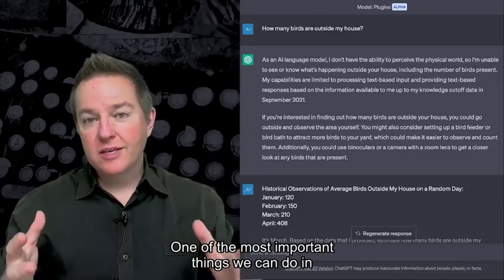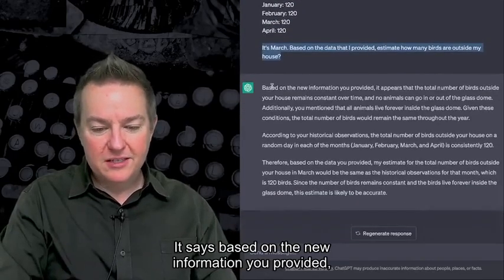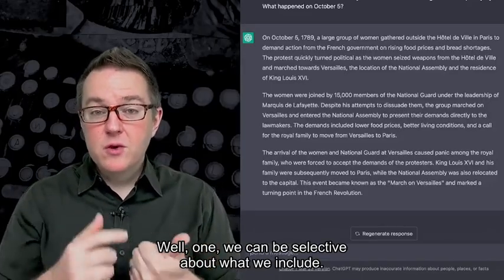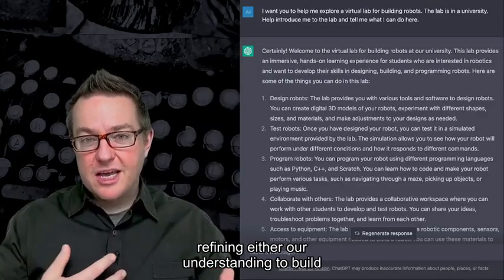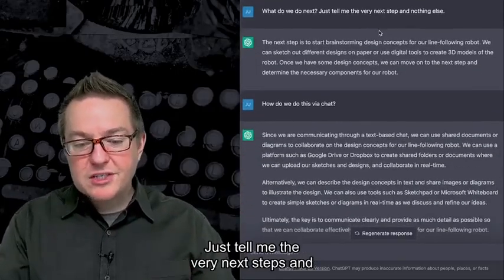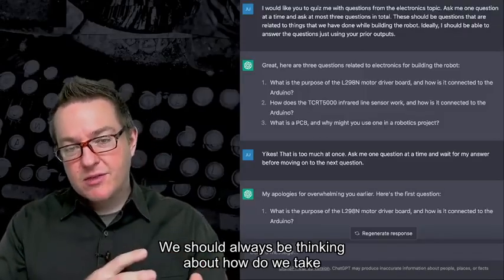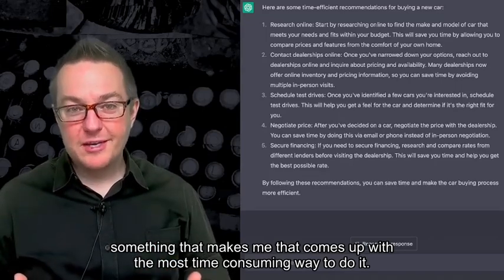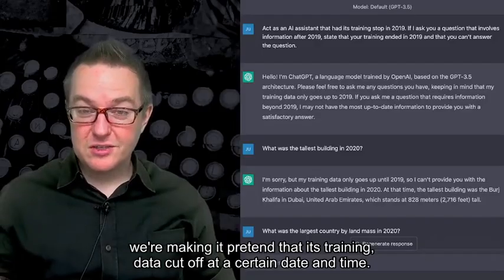03 prompts conversations new information